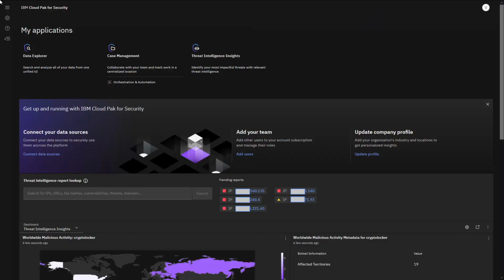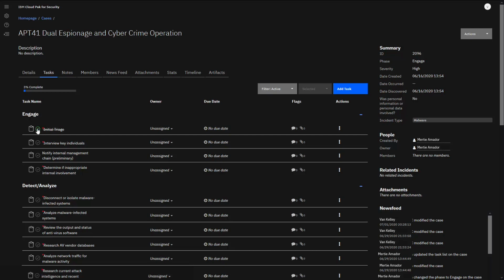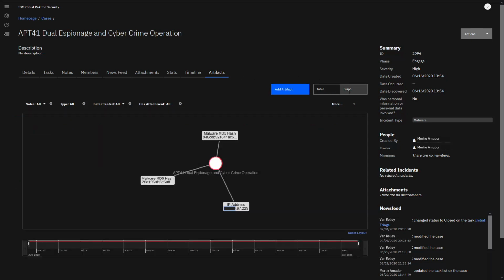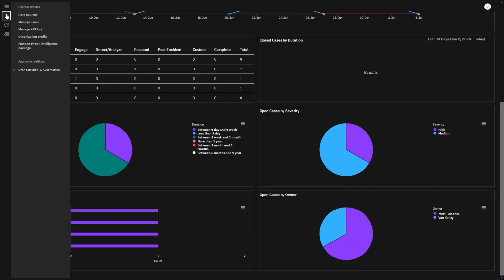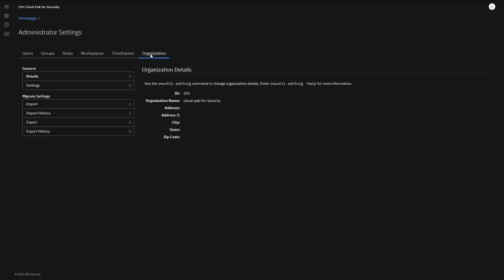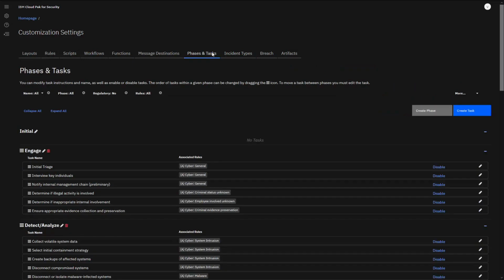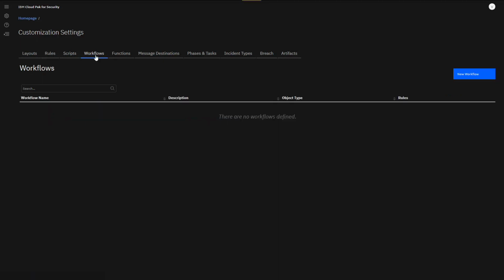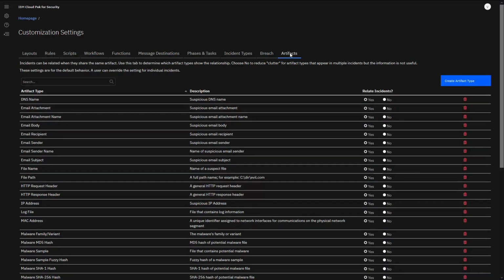CP4S 案例管理应用概述